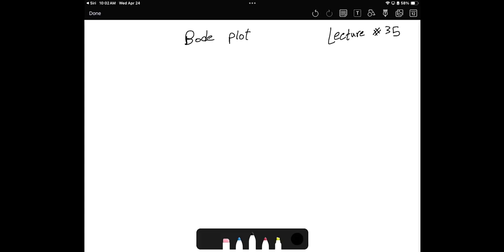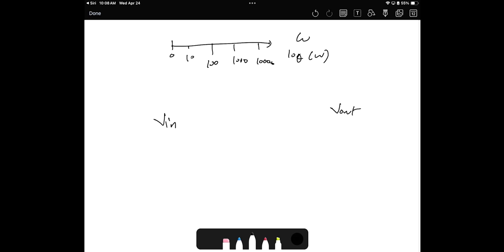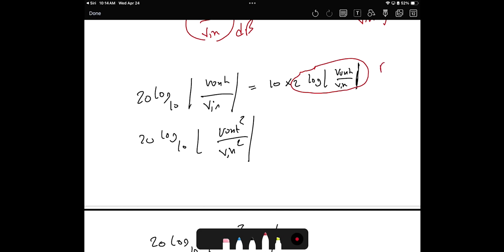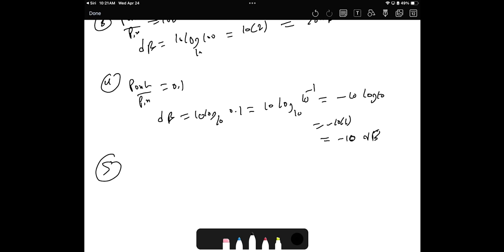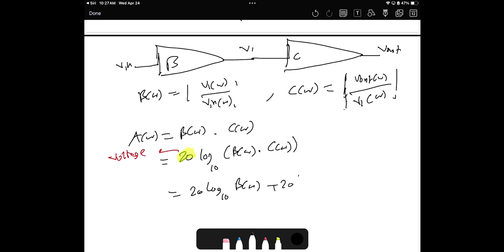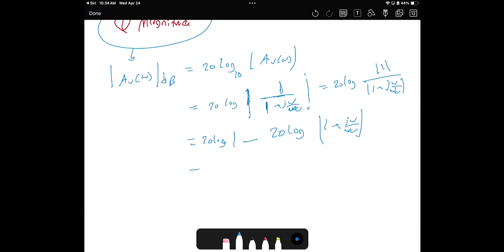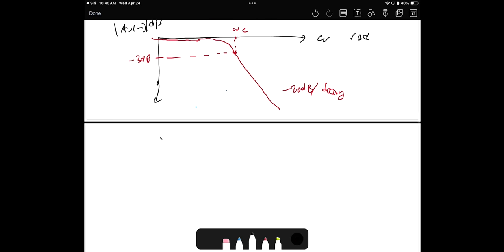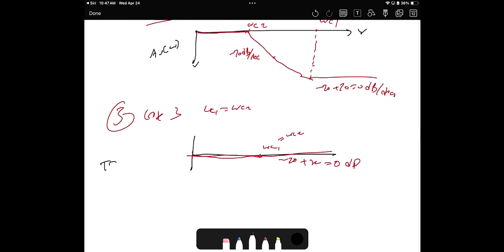Lecture 35 Bode Plot